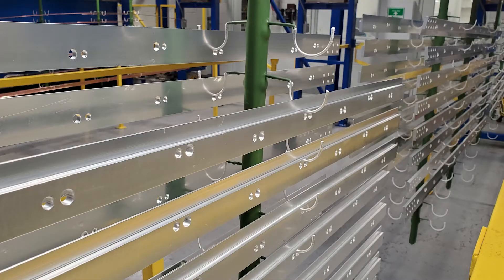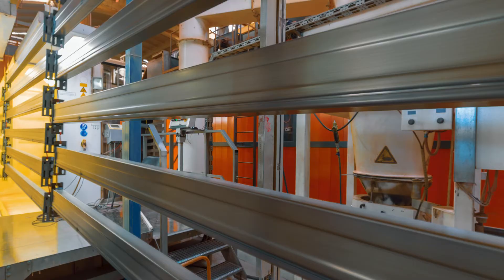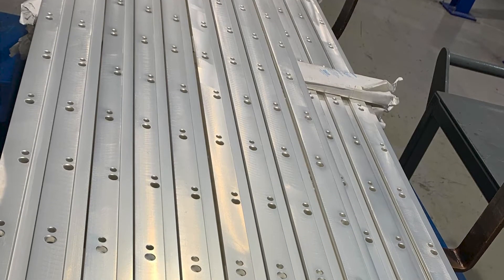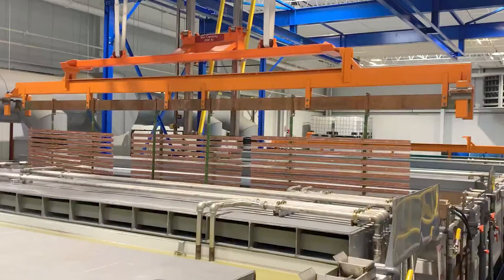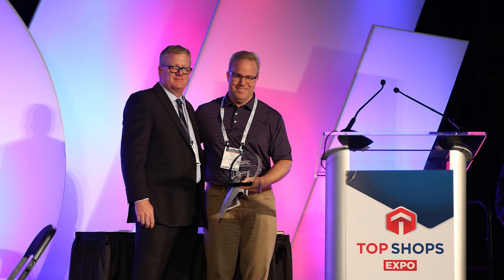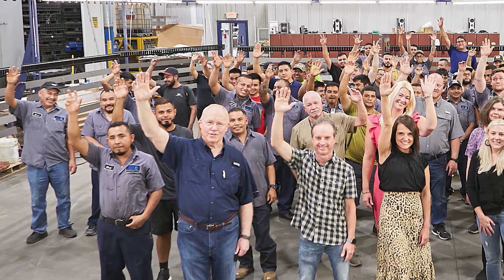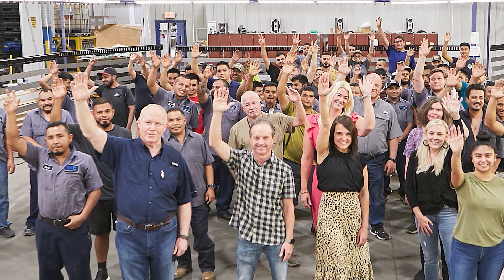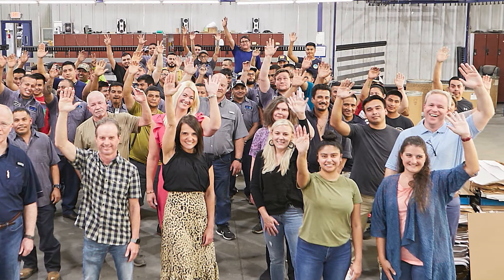Products Finishing December 2021 Issue preview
In this issue we put focus on finishing in the industrial, construction and agricultural markets. read about a power supply component manufacturer who has added automated silver and nickel plating line for finishing large copper forgings and castings and about a phosphate free zirconium pretreatment poised for increased use in the industrial and agricultural sectors.